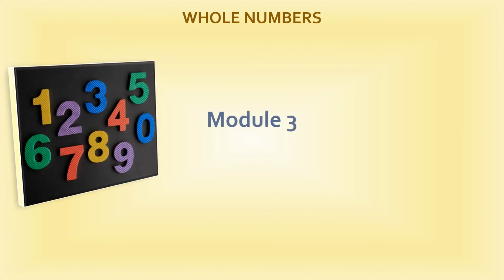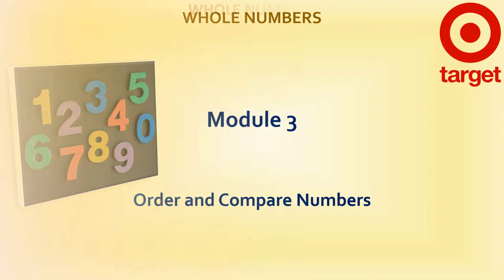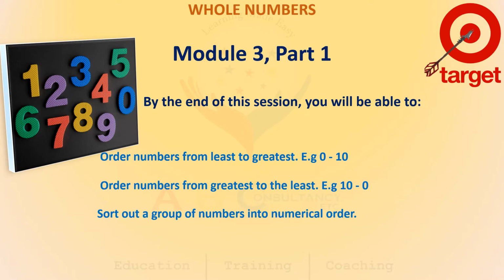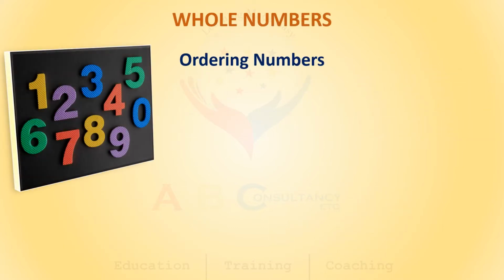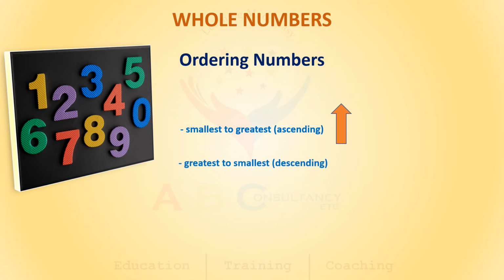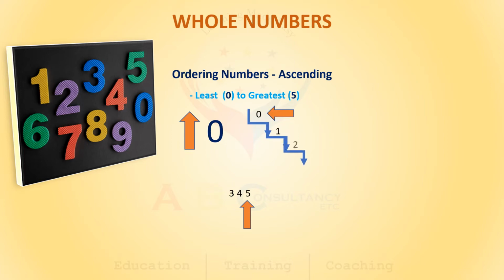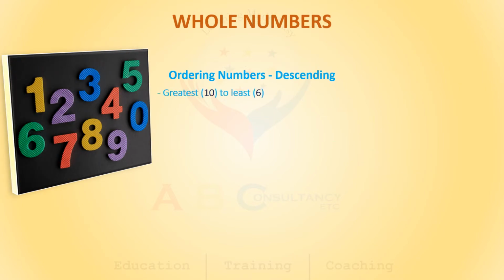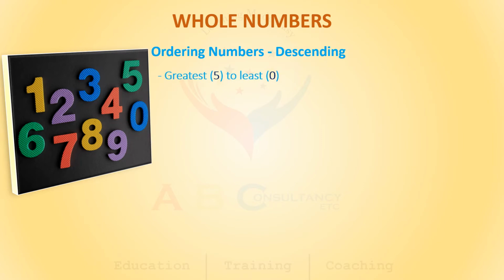Order and Compare numbers | Maths for Beginners | Learning Made Easy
Functional Skills Maths
Maths for Adults, ESOL (English for Speakers of Other Languages) Learners, and Neurodiverse Learners

Resources